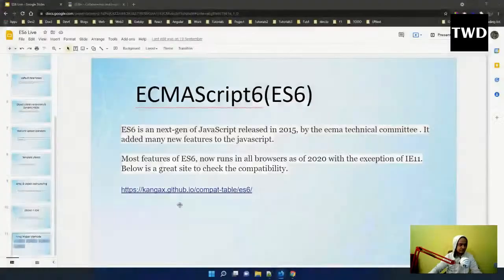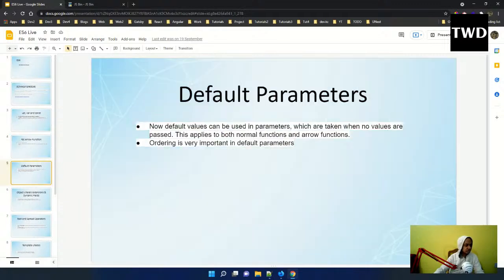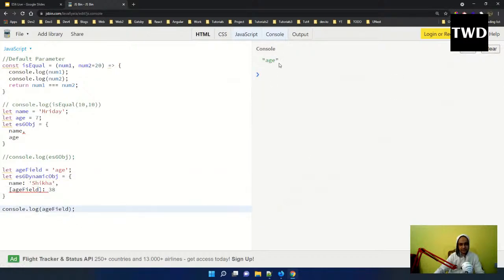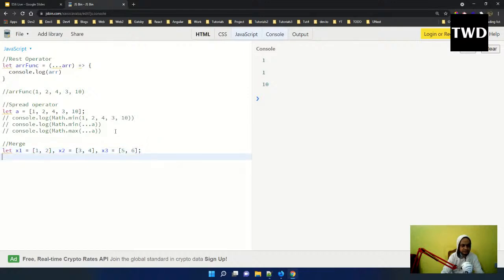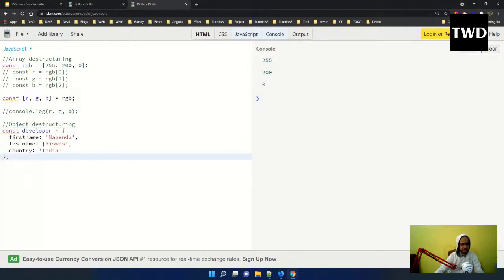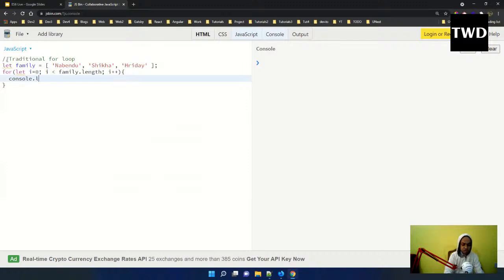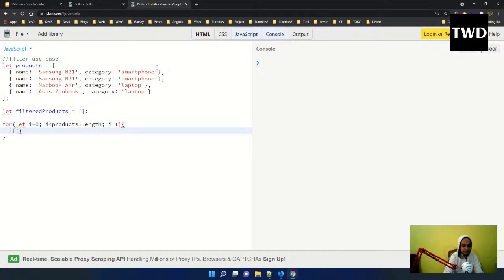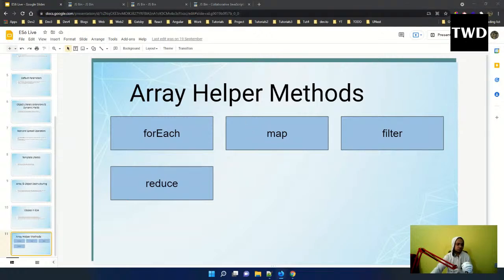🔴 JavaScript Beginner to Advanced | Day 4 | WebAppUpgrade